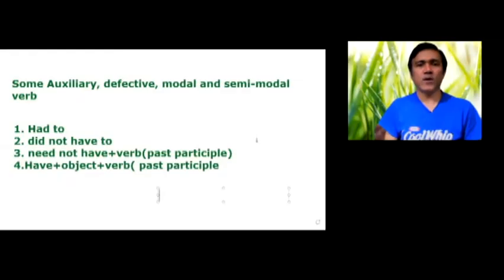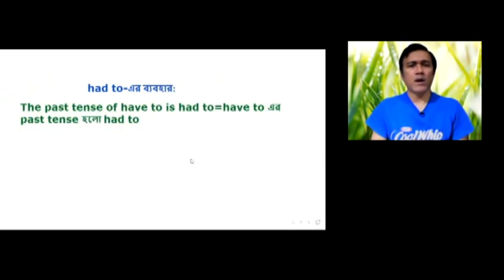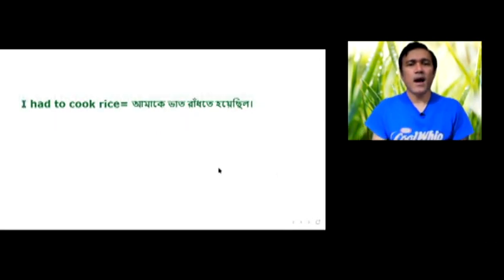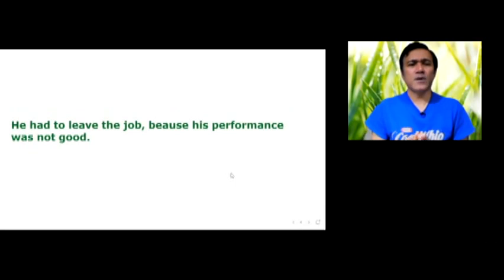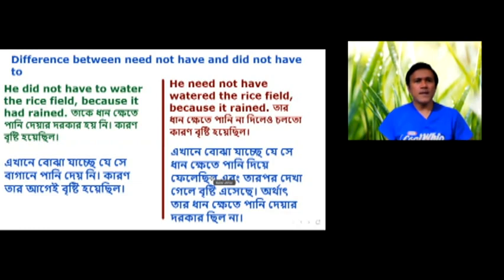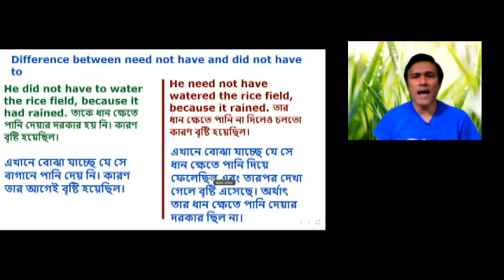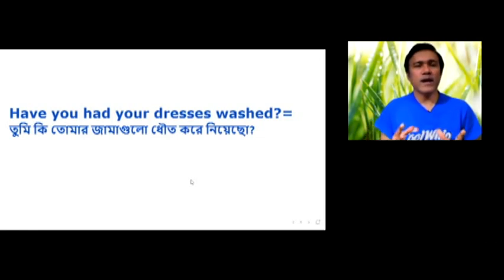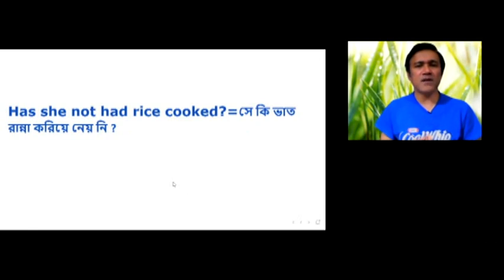Spoken English Practice। 'Have' এর ব্যবহার শিখুন । Part-30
Hello, Dear viewers and learners,
Do you want to speak English fluently and faster? I am here to help to fulfill your long-cherished desire! I am inviting you to watch this video from beginning to end and I am very hopeful that it will help to make your dream true! From this tutorial, you will be able to learn the use of the 'have' verb easily!